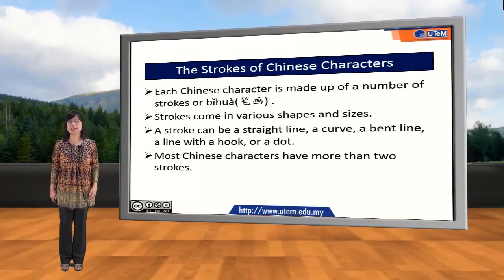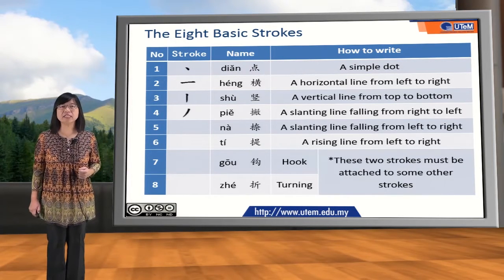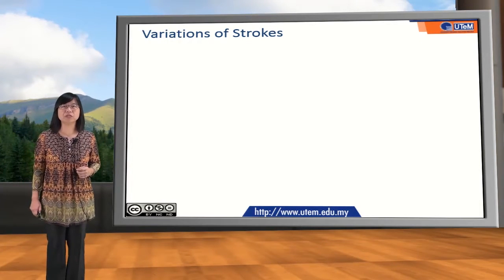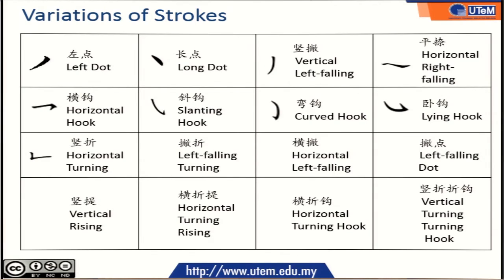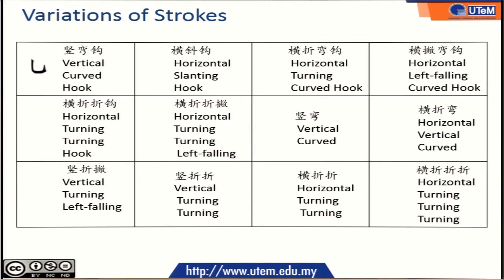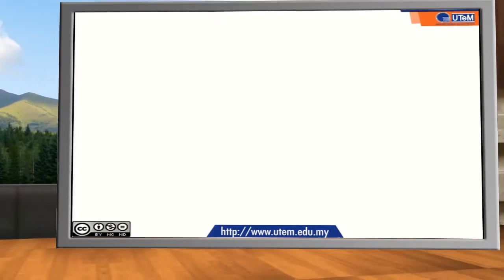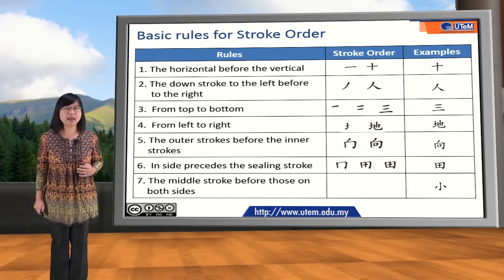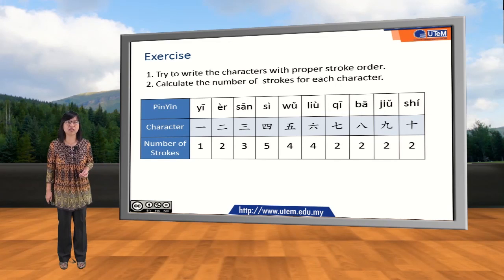Miss Tan - Writing Part 02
UTeM MOOC : Mandarin 1
Writing Lesson Lecture Video :
Writing Part 02